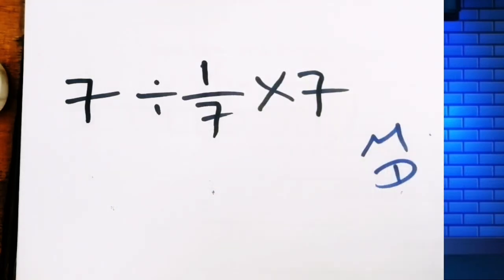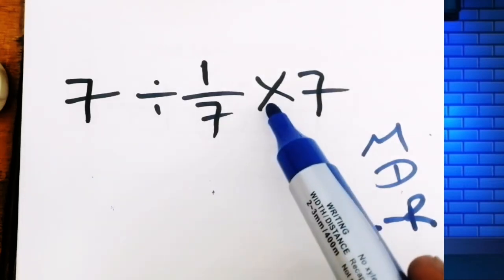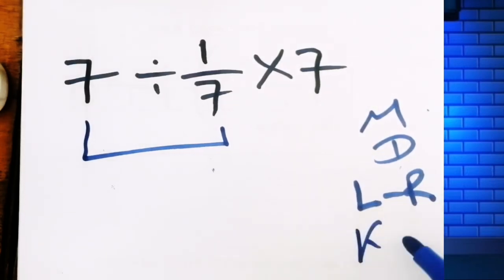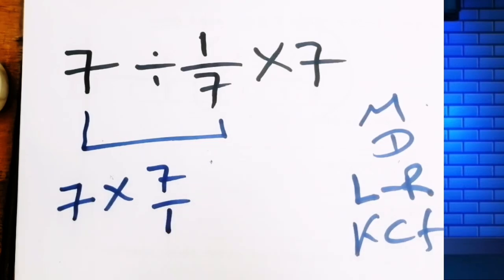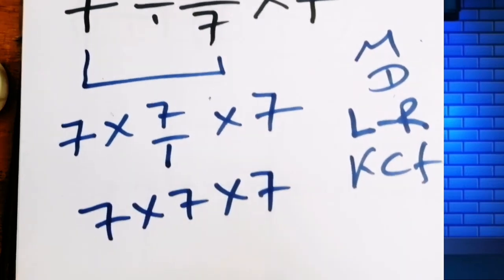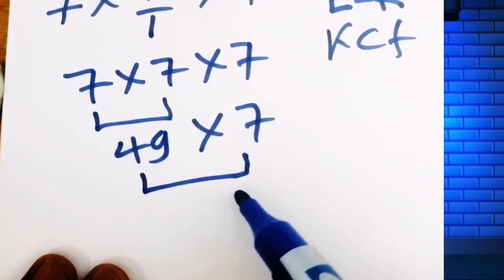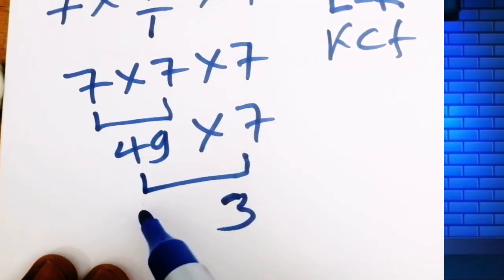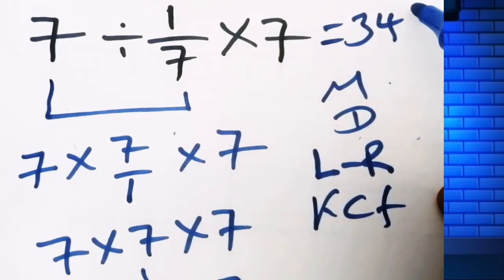"Don't Say 7! Solve This Instead!"mathchallenge